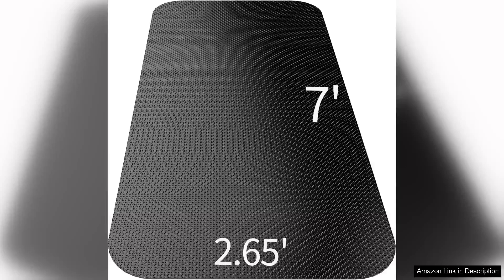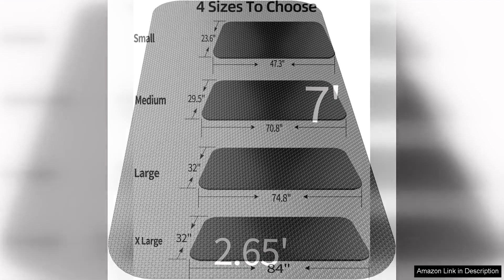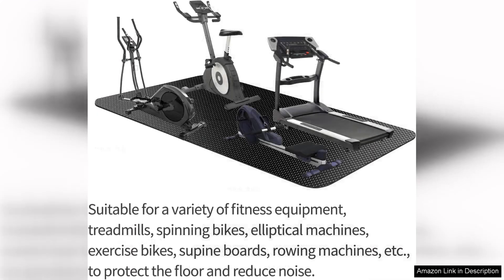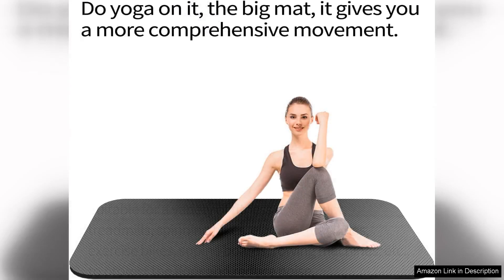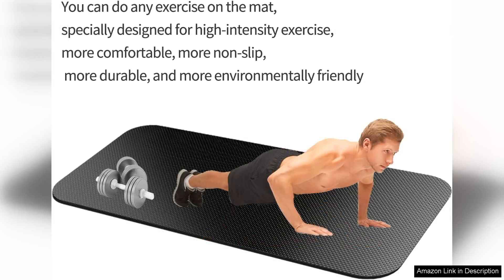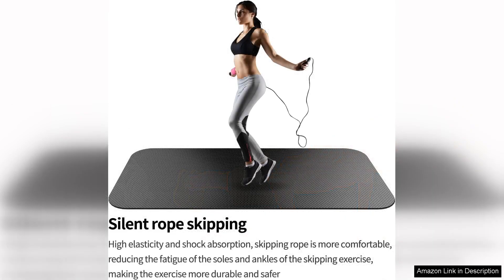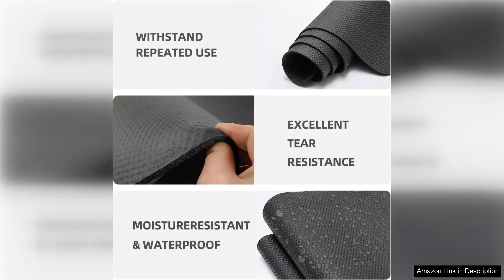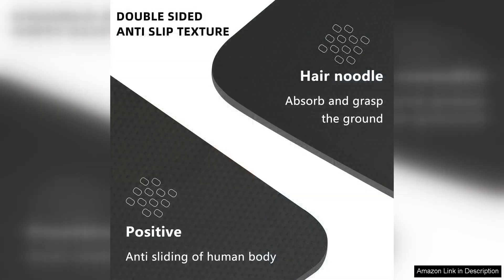Exercise Equipment Mat Treadmill Mat Exercise Bike Mat Fitness Mat Elliptical Review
I recently purchased the Exercise Equipment Mat for my home gym, and I couldn't be happier with my purchase. This mat is versatile and durable, making it the perfect addition to my workout space.

The mat is large enough to accommodate my treadmill, exercise bike, elliptical, and other equipment, providing a protective barrier between my machines and the floor. I love that it helps reduce noise and vibration during my workouts, creating a more peaceful environment in my home.

The material of the mat is high quality and easy to clean, which is a huge plus for me. I can simply wipe down the mat after each use to keep it looking new and fresh. Additionally, the mat stays in place and doesn't slide around, even during intense workouts, which is essential for safety and stability.

Another great feature of this mat is its thickness. The extra cushioning provides added support and comfort for my joints, especially during high-impact exercises. I no longer have to worry about straining my knees or back while working out, thanks to this mat.

I also appreciate the versatility of this mat. It can be used for a variety of exercises beyond just cardio machines. I've used it for weightlifting, yoga, and stretching as well, making it a versatile addition to my workout space.

Overall, I highly recommend the Exercise Equipment Mat to anyone looking to protect their floors, reduce noise, and improve their overall workout experience. It's a durable, well-made mat that is sure to last for years to come. Trust me, you won't be disappointed with this purchase.